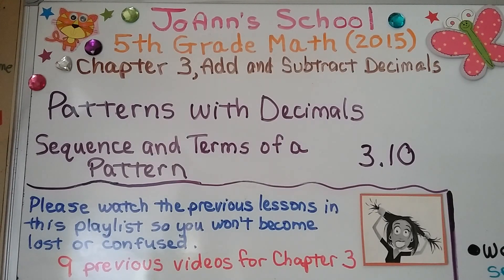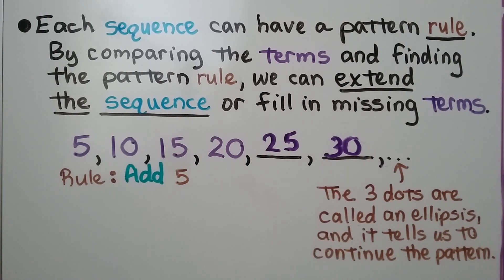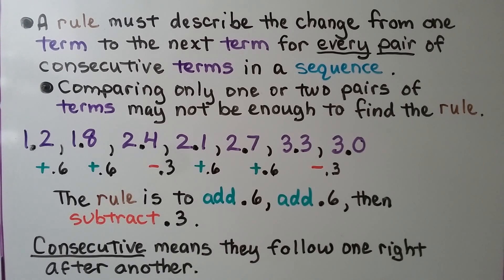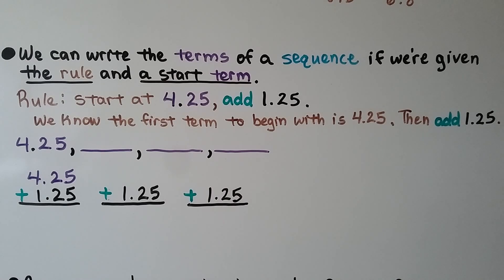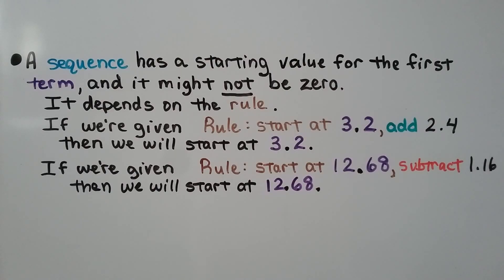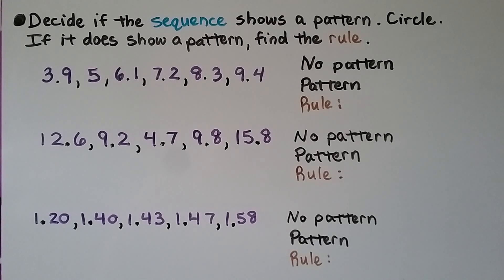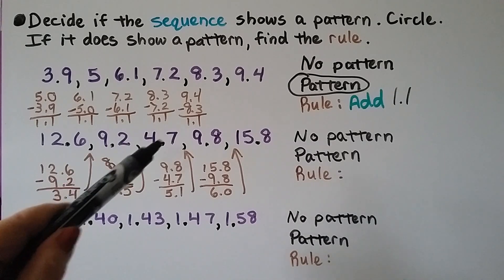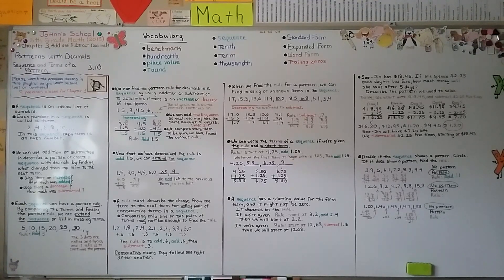5th Grade Math 3.10, Patterns with Decimals, Sequence & Terms of a Pattern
A sequence is an ordered list of numbers. Each number in a sequence is called a term. We can use addition or subtraction to describe a pattern or create a sequence with decimals by finding what changed from one term to the next term. Was there an increase? How much was added? Was there a decrease? How much was subtracted? Each sequence can have a pattern rule. By comparing the terms and finding the pattern rule, we can extend the sequence to fill in missing terms. A rule must describe the change from one term to the next term for every pair of consecutive terms in a sequence. Comparing only one or two pairs of terms may not be enough to find the rule. When we find the rule for a pattern, we can find missing or unknown terms in the sequence. We can write the terms of a sequence if we're given the rule and a start term. We solve a word problem involving a sequence of decimals. We decide if given sequences show a pattern or not, and if there is a pattern, we find the rule.